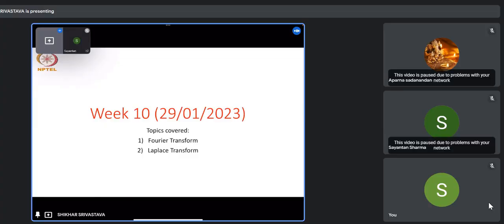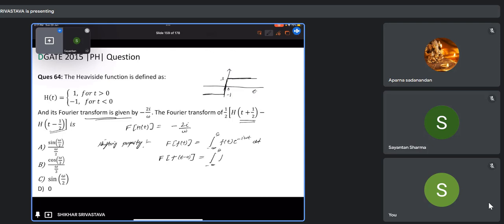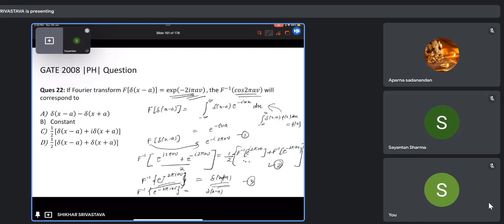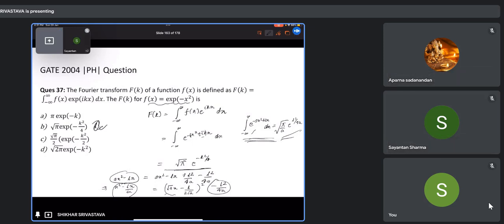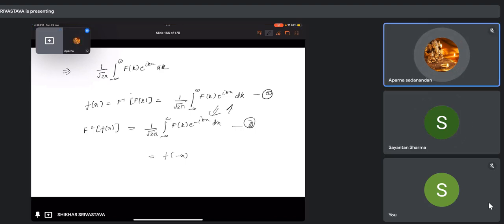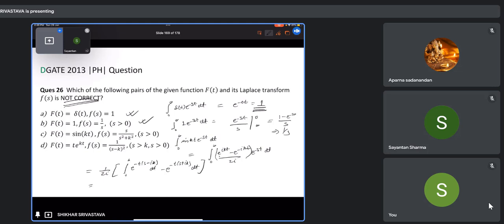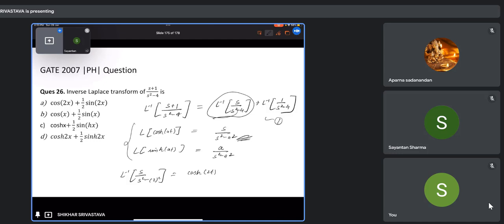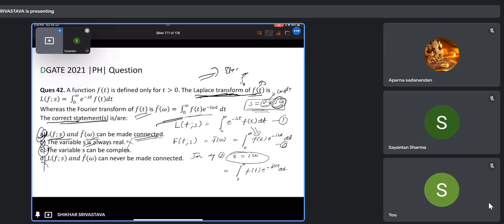GATE Preparation PH210 | Fourier transform | Physics